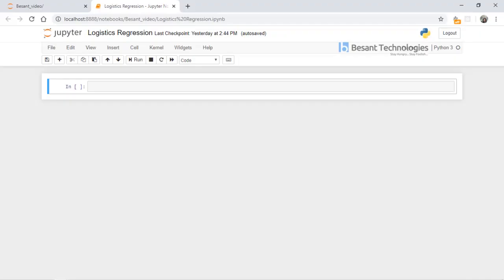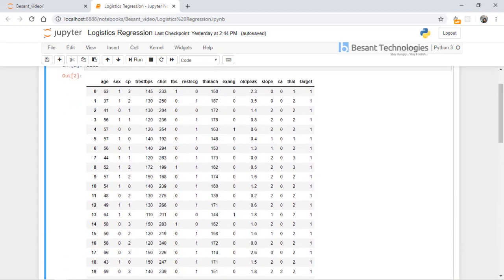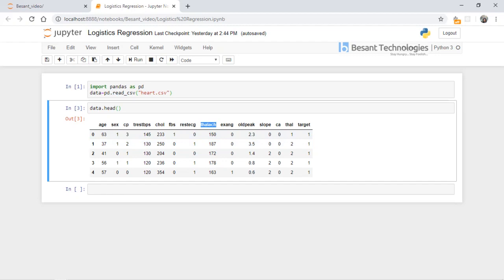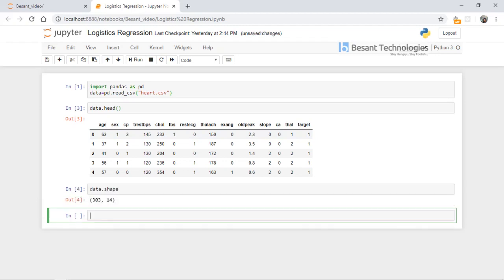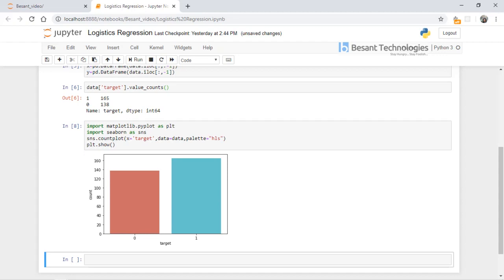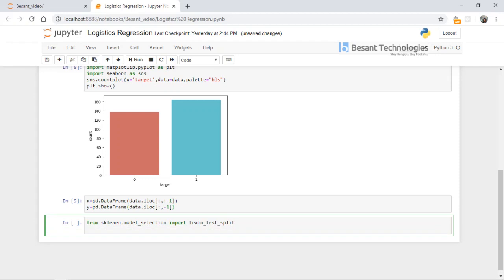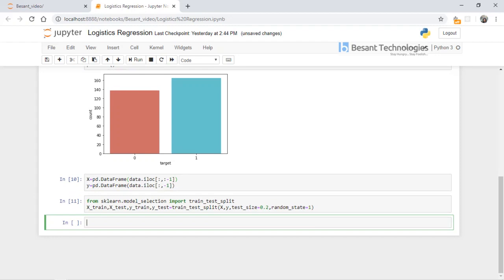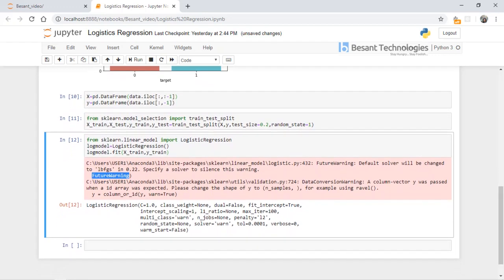Logistic Regression in Python With Stats Models Example | Besant Technologies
In this step-by-step video tutorial, you'll get started with logistic regression in Python. Classification is one of the most important areas of machine learning, and logistic regression is one of its basic methods. You'll learn how to create, evaluate, and apply a model to make predictions.

📞 Classroom : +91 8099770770 , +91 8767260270